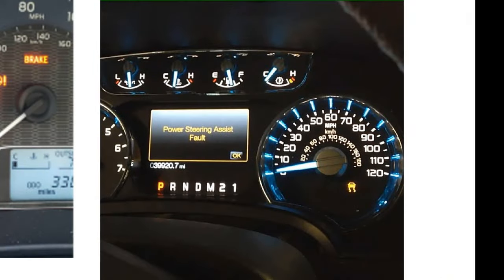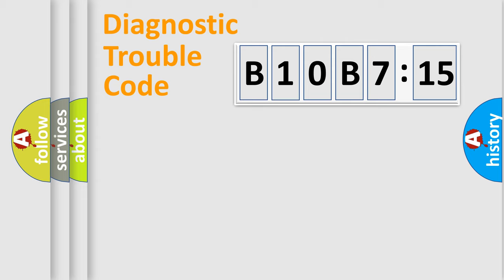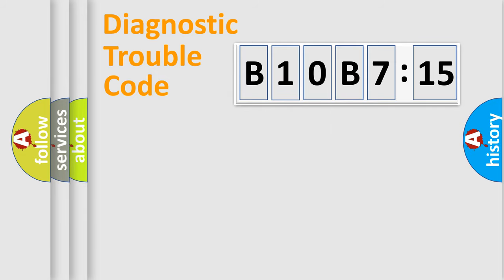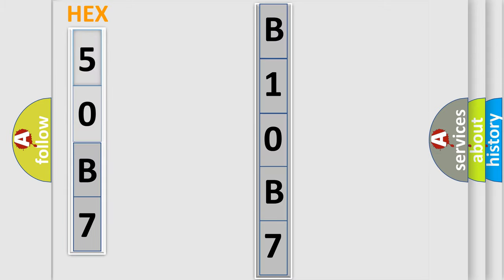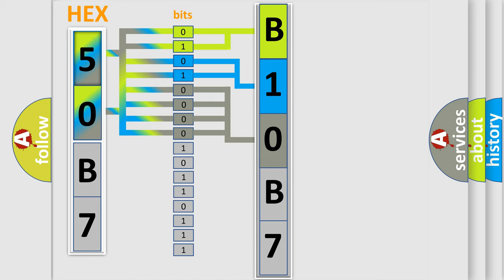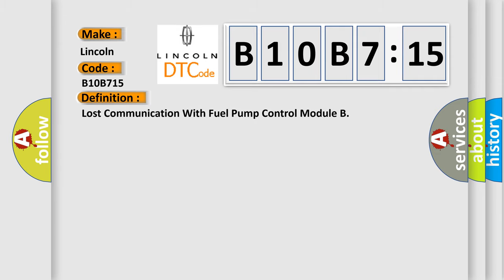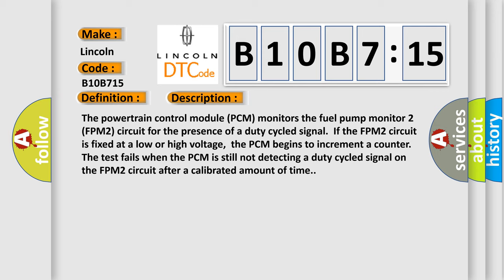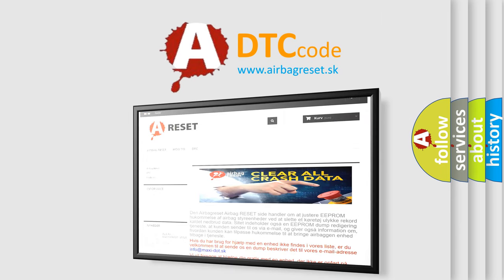DTC Lincoln B10B7-15 Short Explanation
Contents:
0:21 Basic DTC analysis according to OBD2 protocol standard.
1:48 Insight into programming
2:58 A diagnostically understandable description of the Diagnostic Trouble Code
3:05 Basic error definition

Make:
Lincoln
Code:
B10B7 15
Definition:
Lost Communication With Fuel Pump Control Module B
Description:
The powertrain control module (PCM) monitors the fuel pump monitor 2 (FPM2) circuit for the presence of a duty cycled signal.If the FPM2 circuit is fixed at a low or high voltage,the PCM begins to increment a counter.The test fails when the PCM is still not detecting a duty cycled signal on the FPM2 circuit after a calibrated amount of time.
Cause:
FPM2 circuit open or short to groundFPM2 circuit short to voltageVPWR fuel circuit openPWRGND circuit openDamaged fuel pump control module relay
Failure Type: